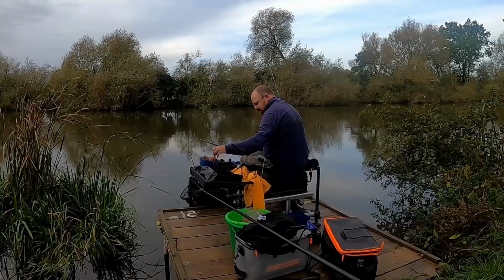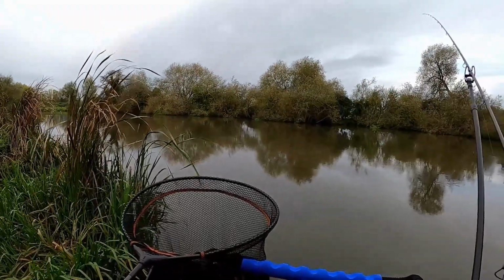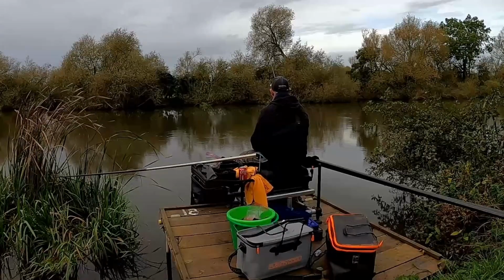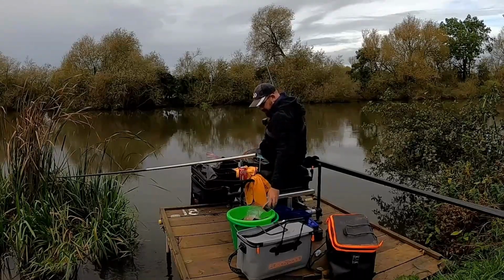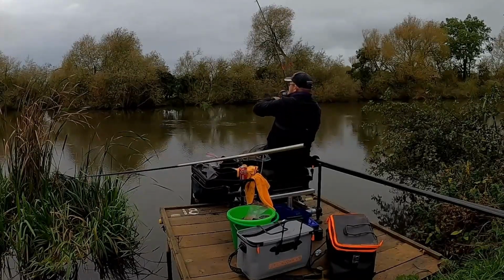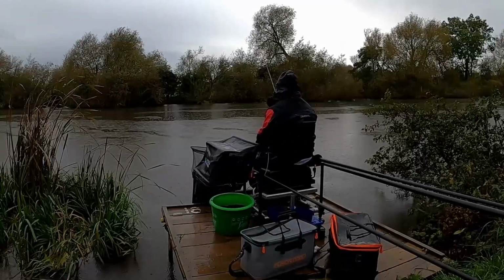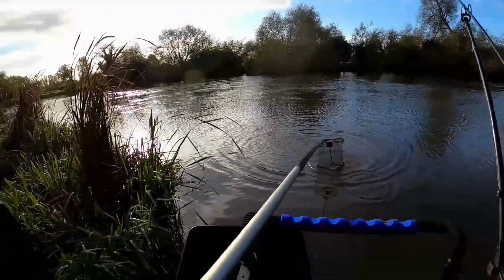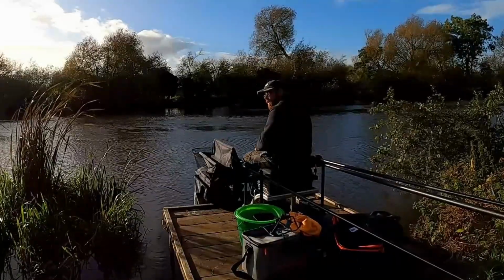Match Fishing 2023 | River Thames | S.C.A.C. Club Match | 29/10/2023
Last Sunday was the club match I have been practicing for the past 3 sessions heading to the Upper Moors - a section of the S.C.A.C. (Sutton Courtenay Angling Club) waters on the River Thames. Each time I have visited I practiced trying to catch on the pole (video on that coming) and today I draw in the favored bream area of the section so it was a day on the feeder as you can see.

Not knowing where to really fish the river with a feeder I waited until the gentleman to my left cast out and using that as a starting point spent the day chatting to my son and those watching the stream on where the right places in the peg were to fish.

I wont spoil the video too much but I did win the match with 13lb 11oz. If you would like to watch the full 5hrs of the match from start to finish it is available in my Live section.

Key takeaways from the match (post match analysis)
 - MORE worm
 - Smaller piece of worm
 - Cast more level with tip downstream
 - Always bring my son, he is a good luck charm

If you read this far and you haven't yet subscribed to my channel yet, please hit the button, it's a free way to support the channel and help bring visibility to the live match broadcasts.